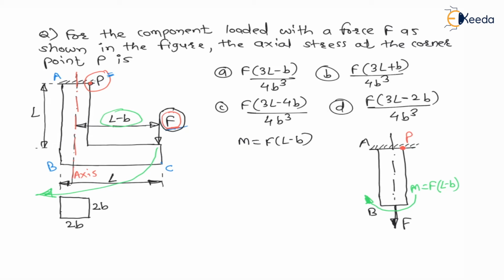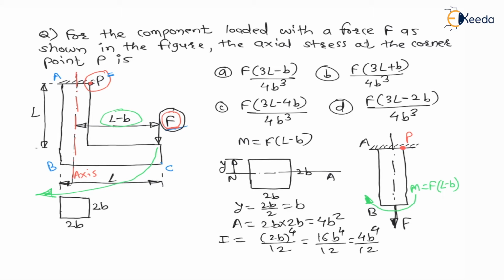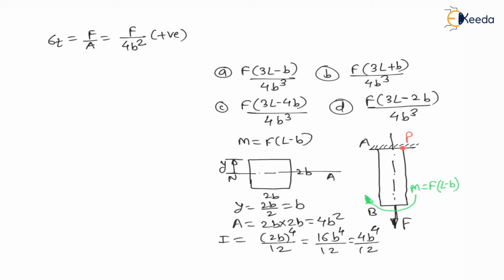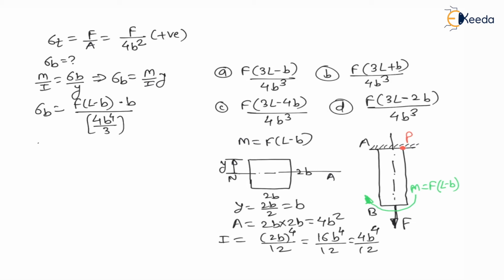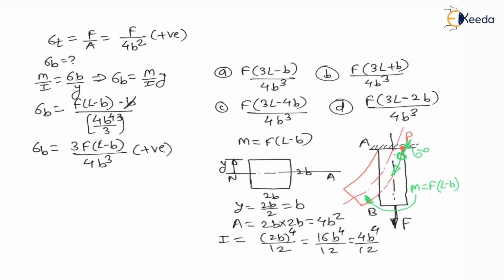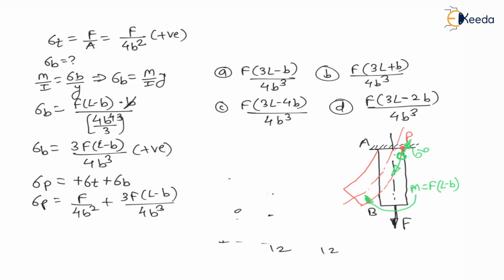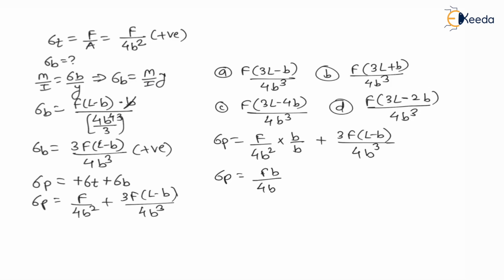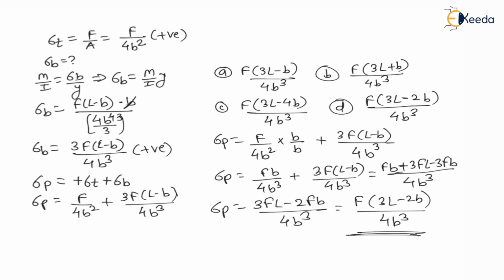Understanding the Normal stress addition (Numerical 4)| Introduction Machine Design | GATE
In this video, we delve into the concept of Normal Stress Addition with a focus on numerical problems. This topic is crucial in the realm of Machine Design, particularly for GATE aspirants. We'll break down the complexities and provide step-by-step solutions, ensuring a comprehensive understanding. Whether you're a student preparing for GATE or simply interested in Machine Design, this video will equip you with the knowledge needed to tackle similar problems effectively. Join us in mastering this fundamental aspect of Machine Design!

Happy Learning.